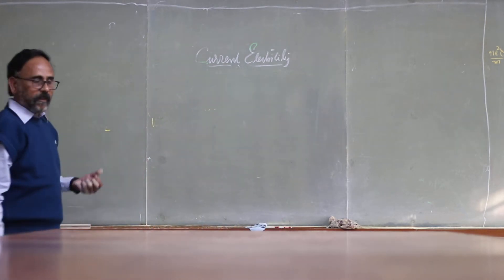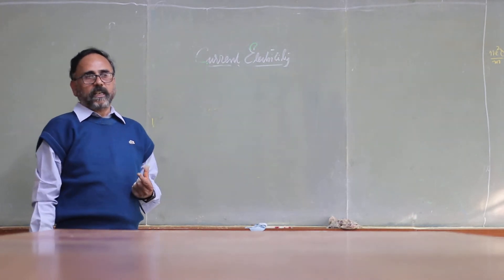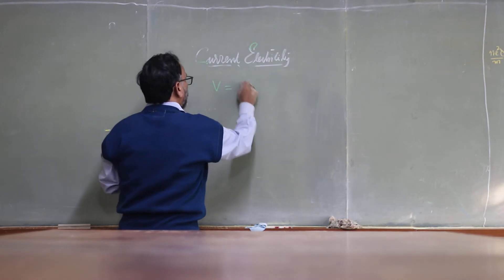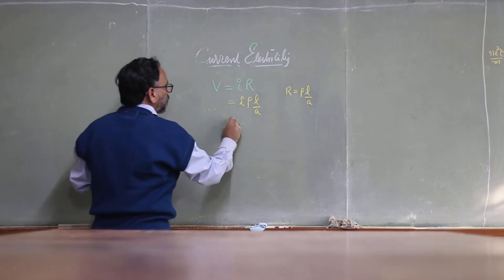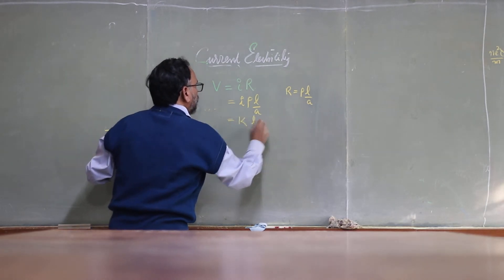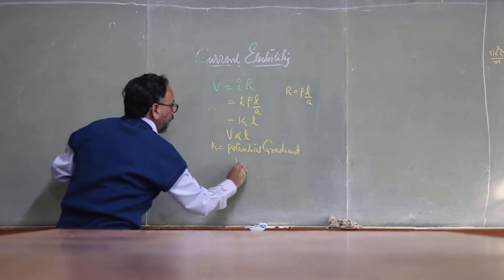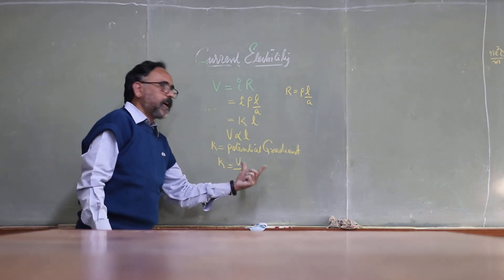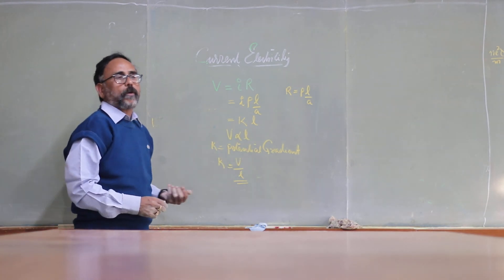Principle of Potentiometer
The principle of potentiometer is explained in this video.